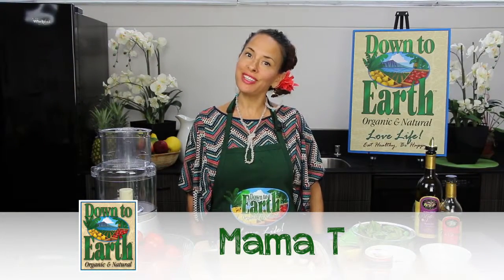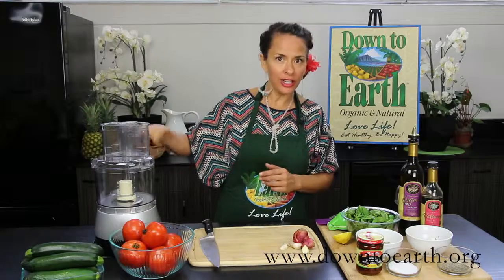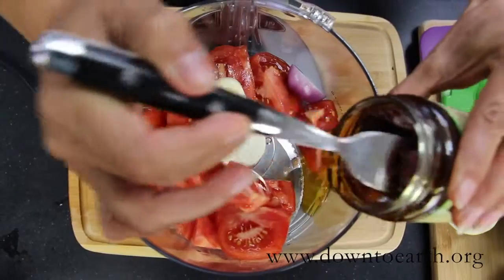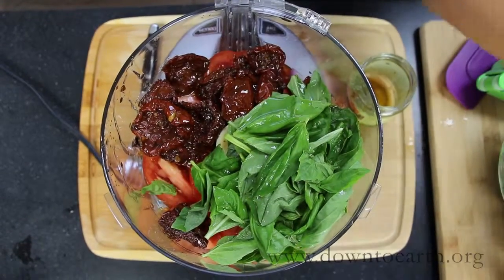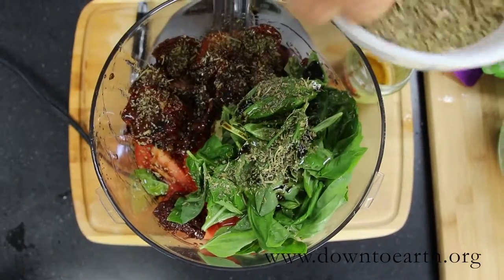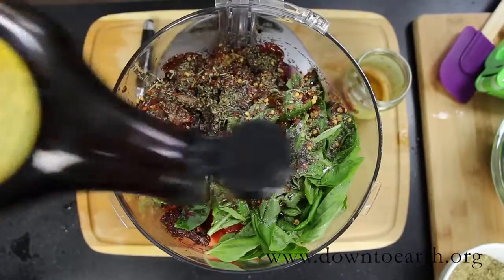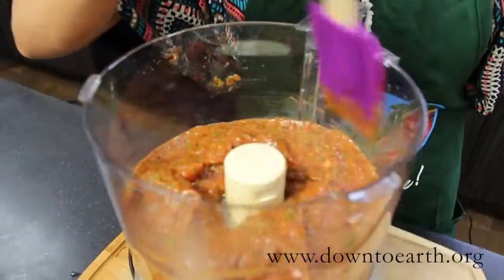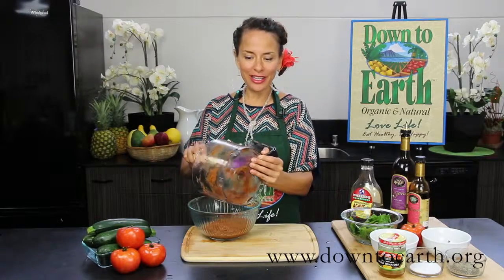How to Make Raw Pasta Sauces (Part 1): Raw Marinara Sauce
Full of flavor, this super versatile sauce can be used with raw zucchini noodles, our Raw Manicotti and cooked dishes as well.